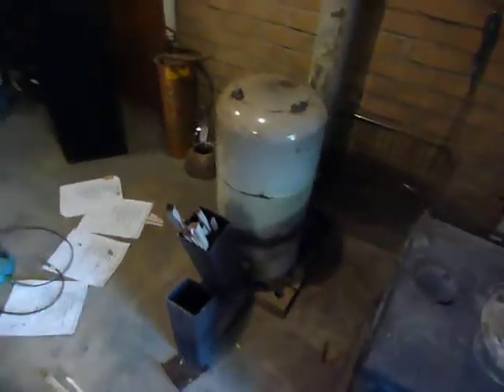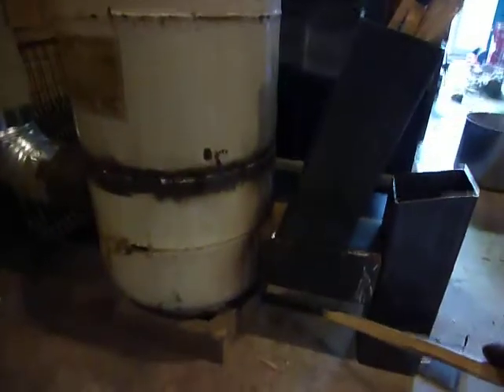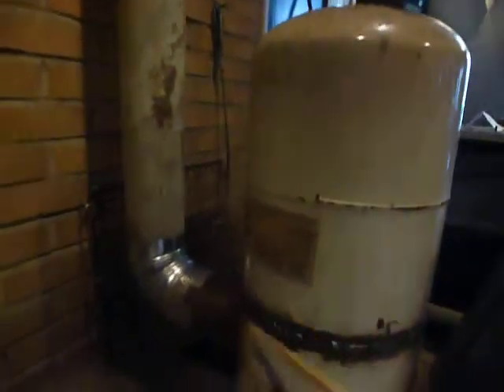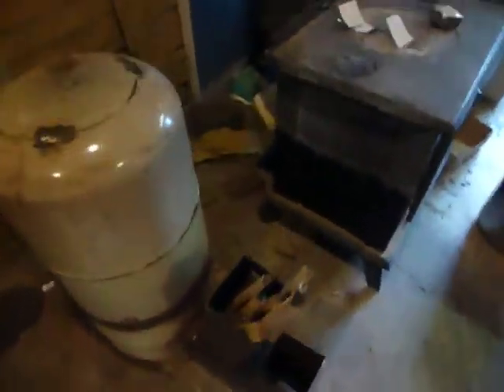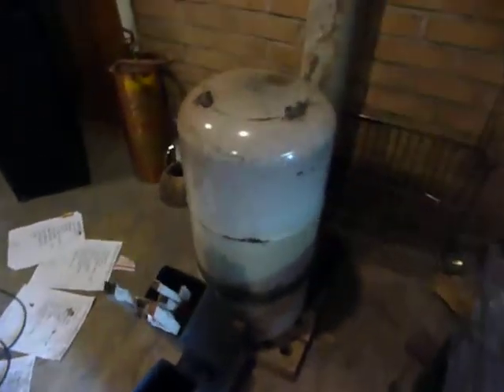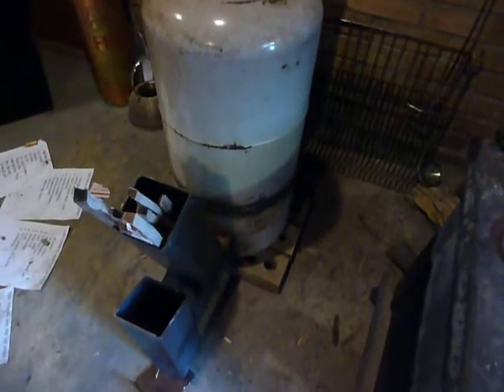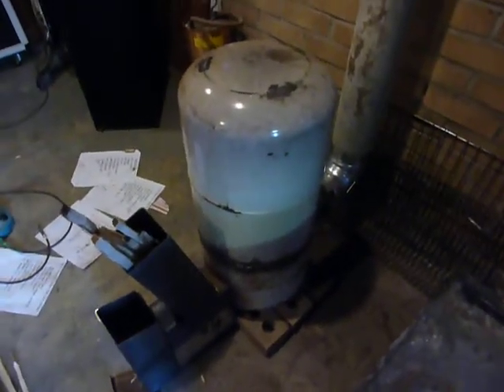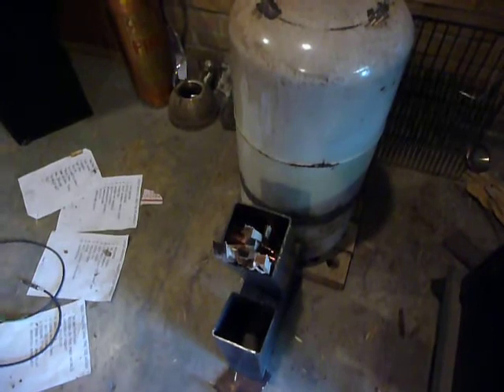Rocket stove fire up testing and Build explanation PART 1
A HOT idea ...A  Rocket type space heater for outside on the patio .. the basic info for this build is available all over you tube,this can also be utilized for home heating .. please see rocket Mass heater on you tube as well